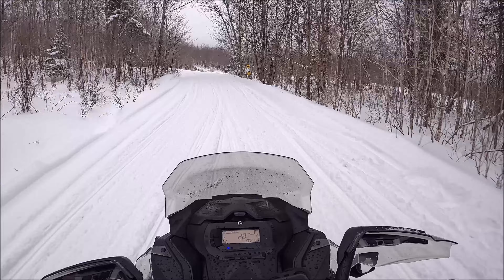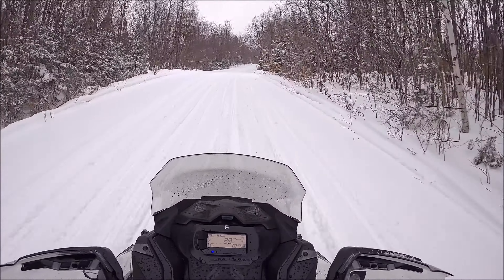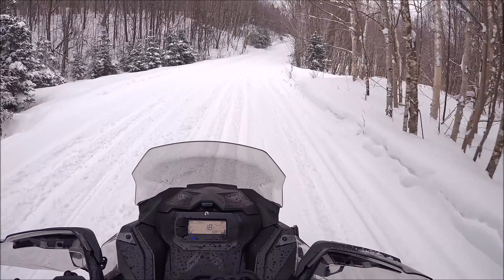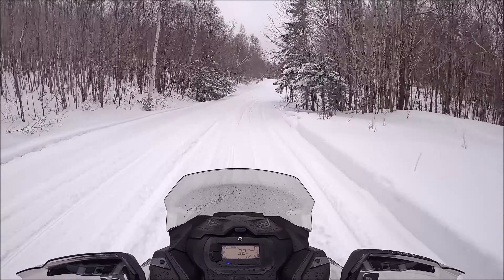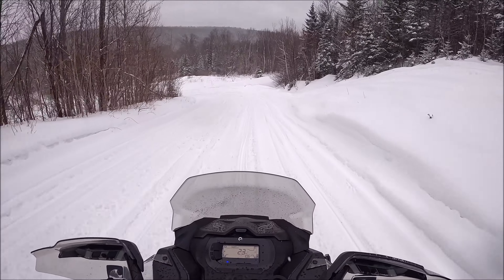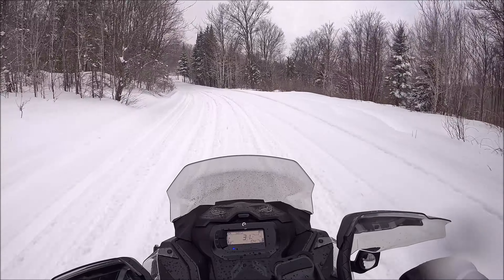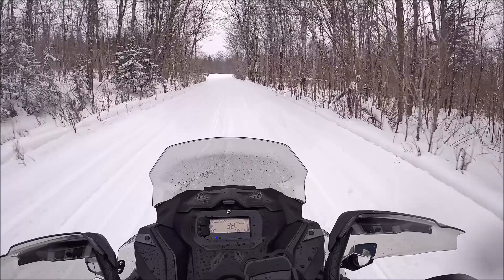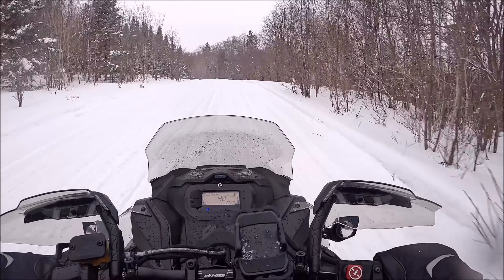🛷BREAK-IN PERIOD IMPRESSIONS | SNOWMOBILING IN MAINE | 2023 SKI-DOO RENEGADE ADRENALINE 600R E-TEC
Snowmobiling trip in Jackman, Maine. 2023 SKI-DOO RENEGADE ADRENALINE 600R E-TEC ES RIPSAW 1.25.